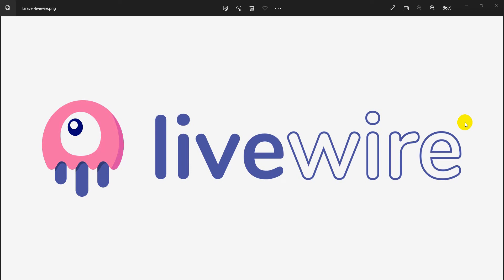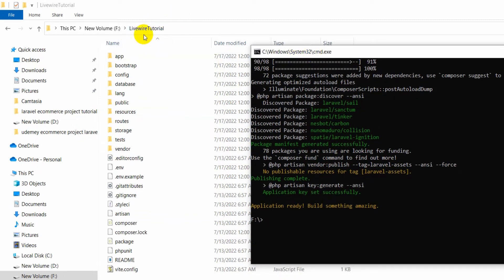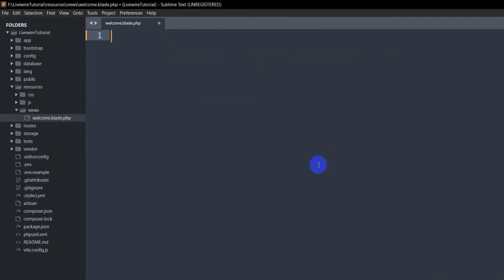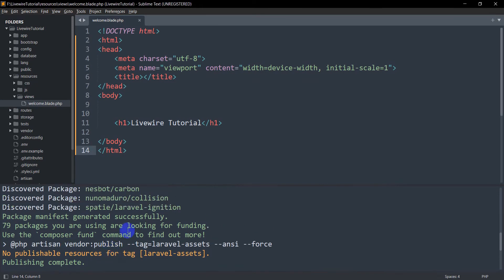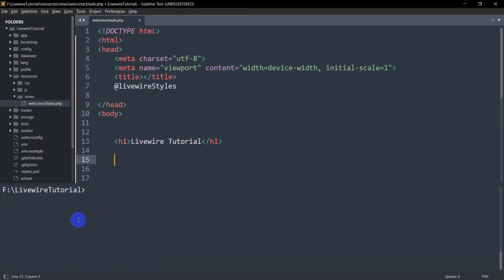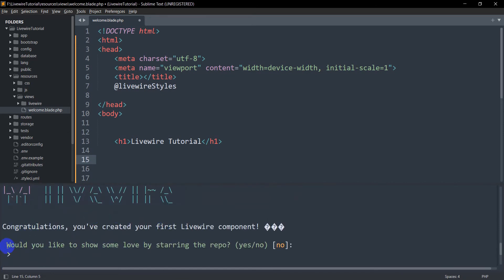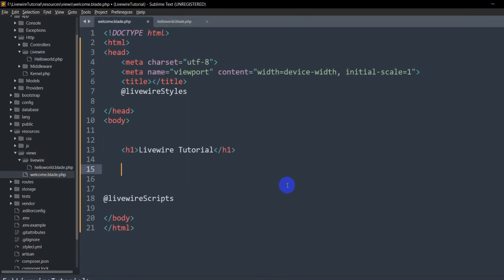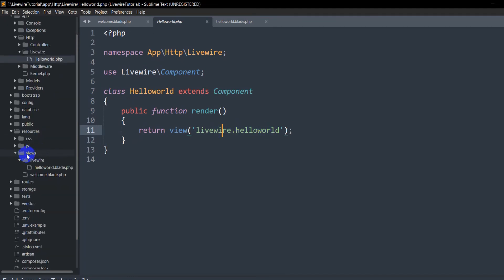Livewire Installation | Livewire Tutorial for Beginners Step by Step